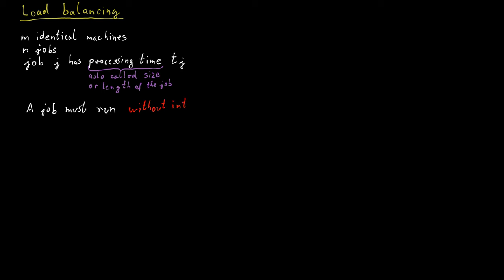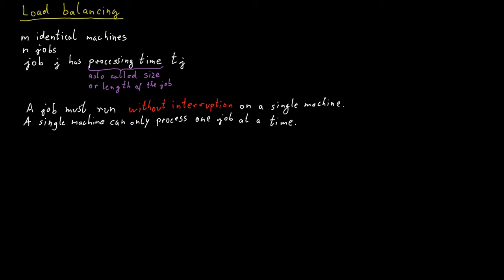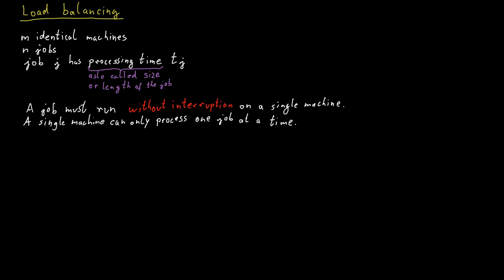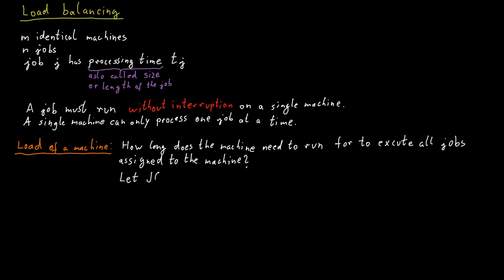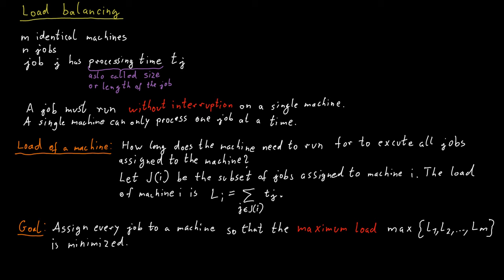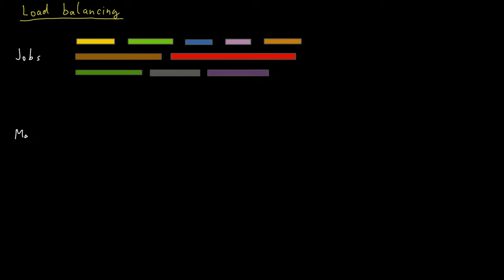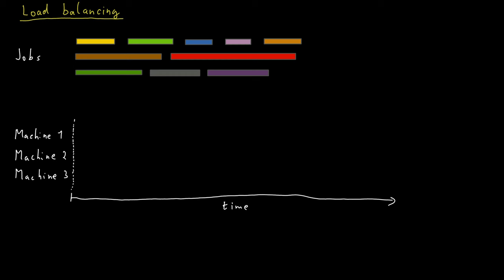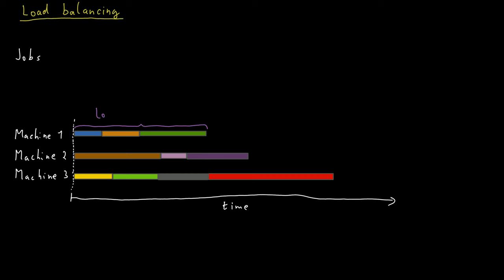The Load Balancing Problem